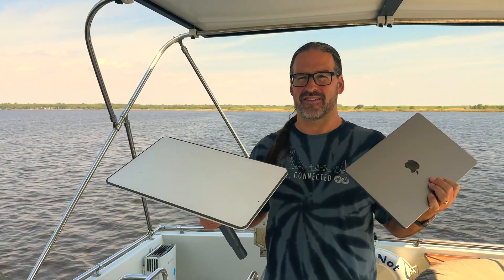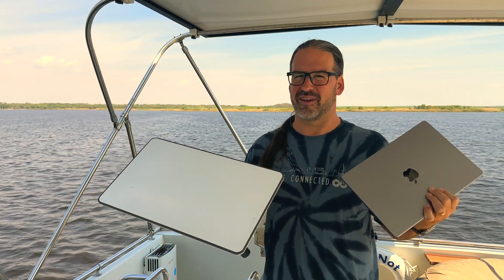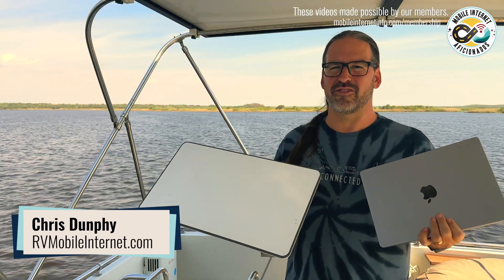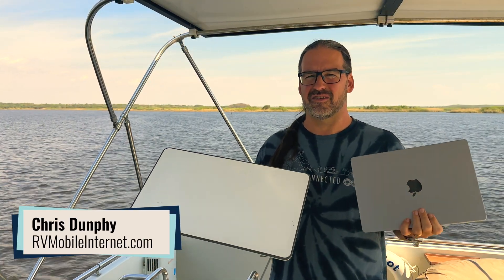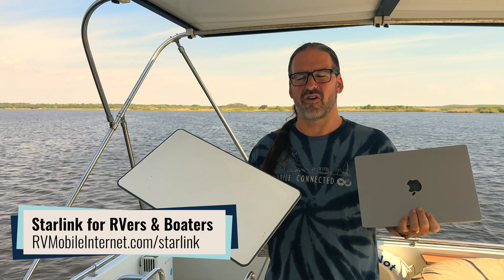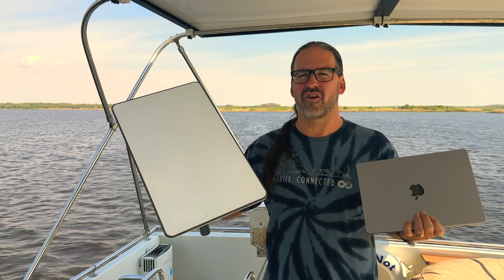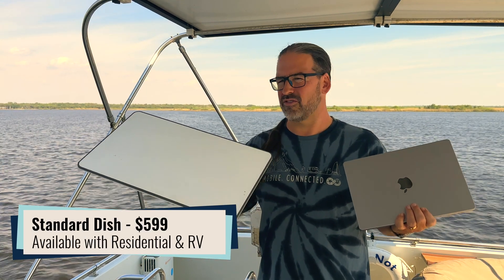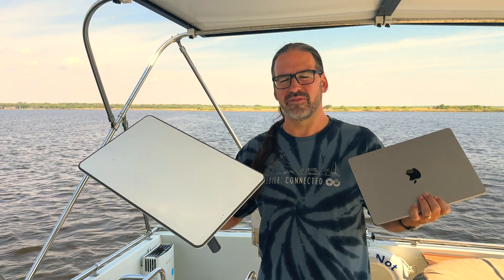New Smaller Starlink Dish Coming? FCC Filings for Mini Versions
New filings with the FCC this week indicate that SpaceX has two new Dish models in the pipeline - including a much smaller Starlink receiver that may prove to be better suited for installation on vehicles and for portable usage.

Here's what we know about the new 'Mini' Standard and High Performance Version 2 dishes.